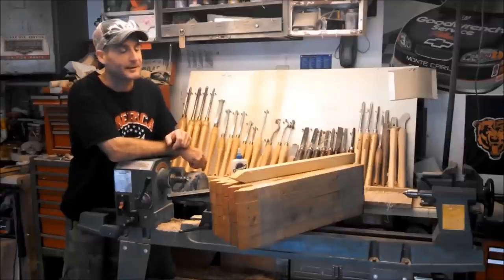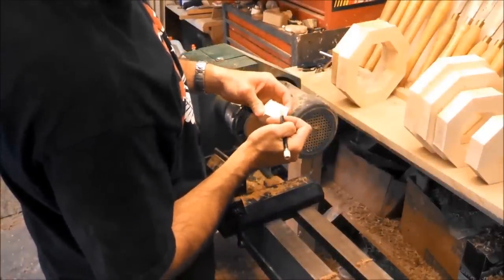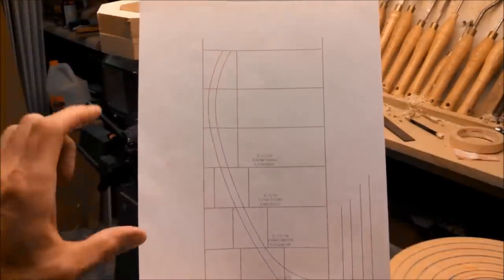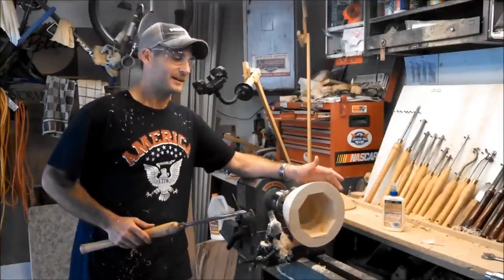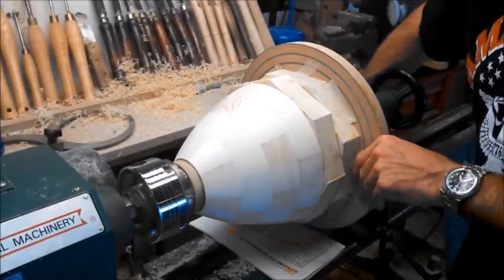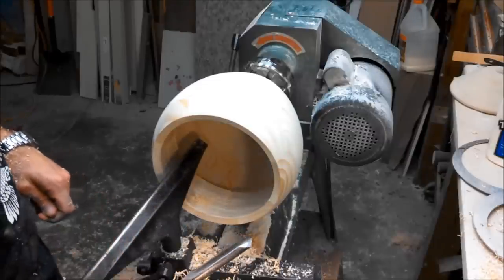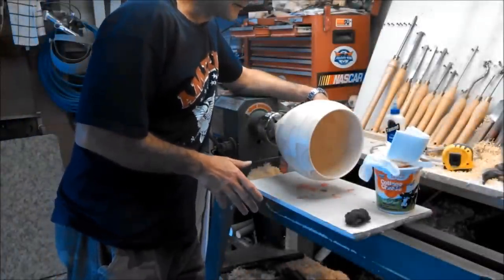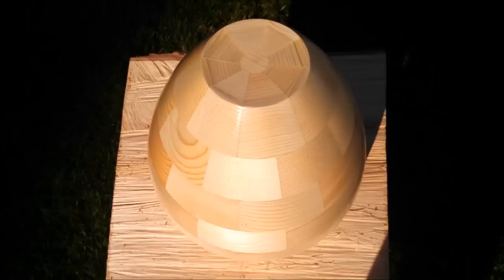Woodturning - Segmented Pine Vase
For this video I'll be turning a simple, elegant vase from humble pine construction stakes.